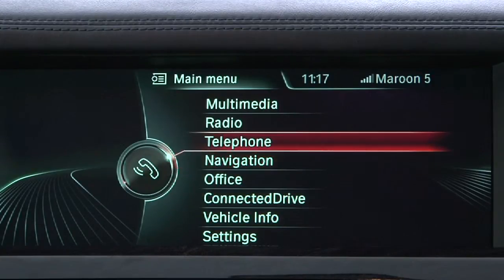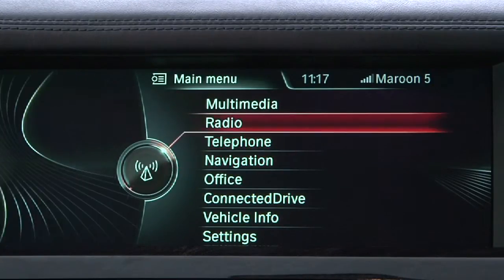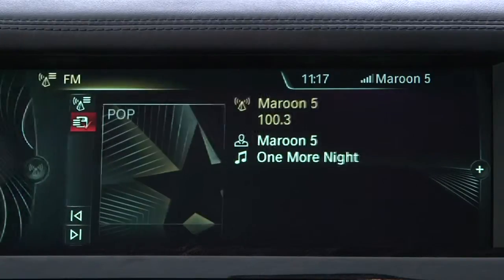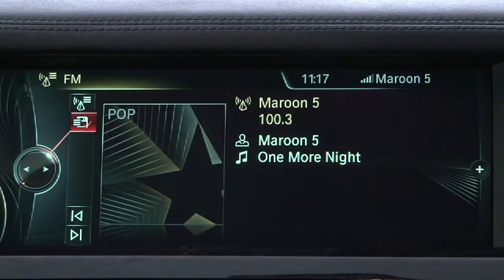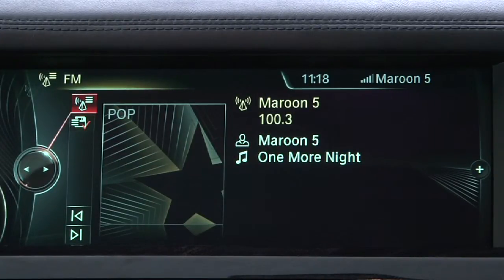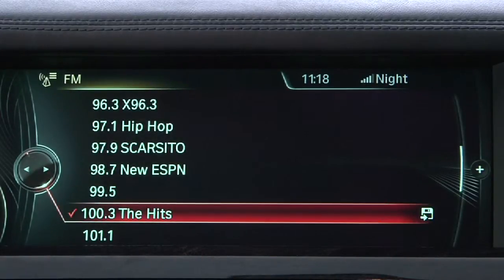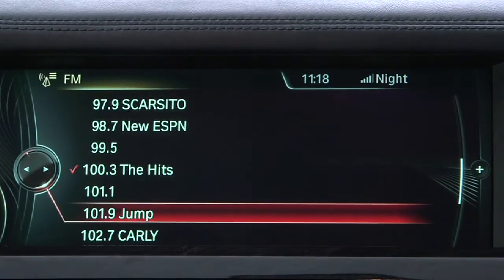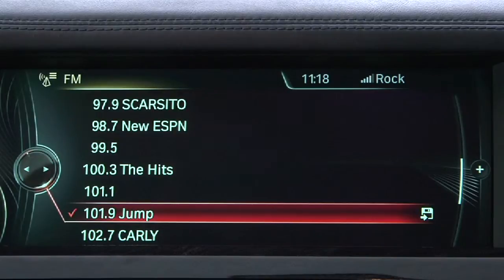BMW 750i iDrive Selecting Radio Station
In this video, learn how to select and change radio stations using the BMW iDrive system.